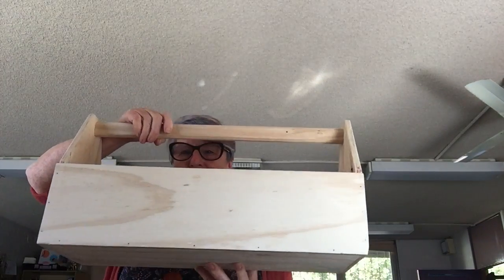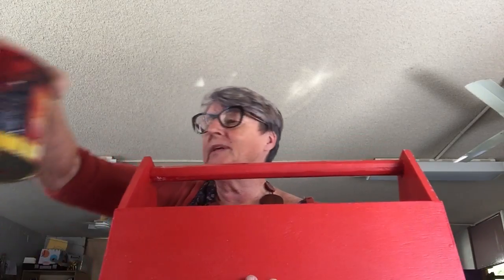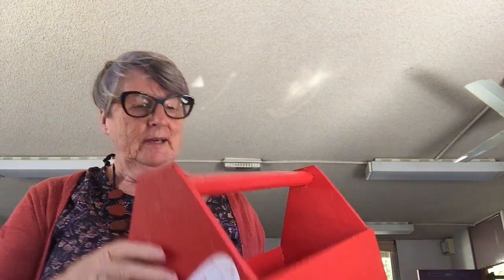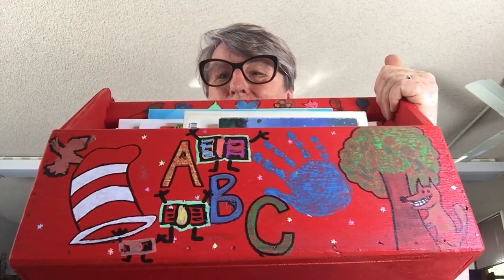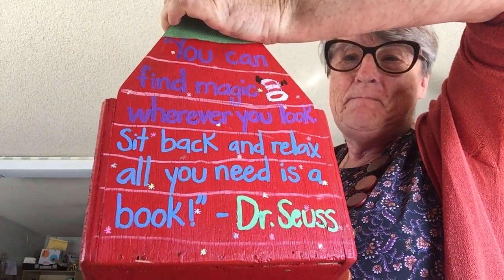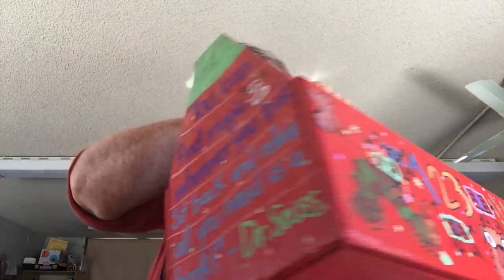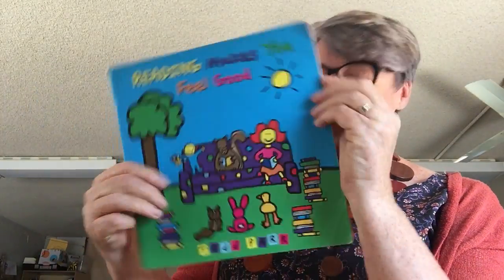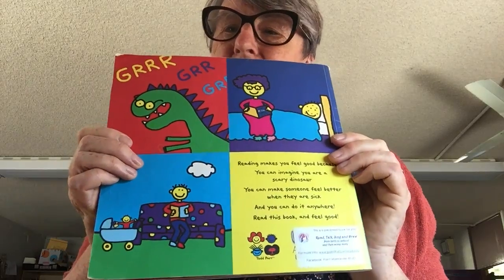How to prepare BOOK SWAP BOXES for the community.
How to prepare book swap boxes to go out into the community with pre-loved books for children 0-5
“Read Talk Sing from birth so that children will be ready to read and write by the time they start school” Paint Inner West REaD, part of Paint the Town REaD movement across Australia.